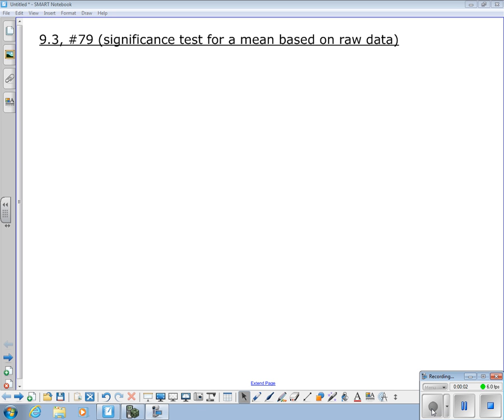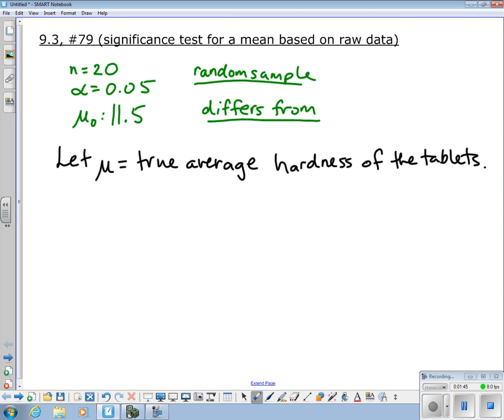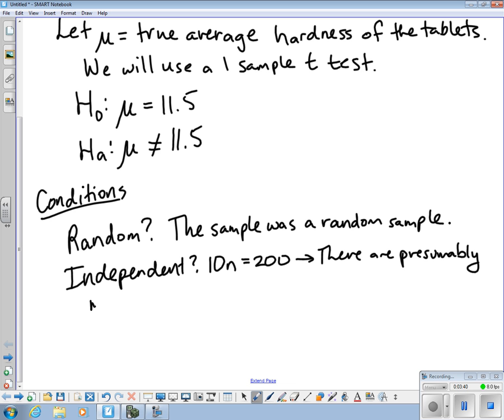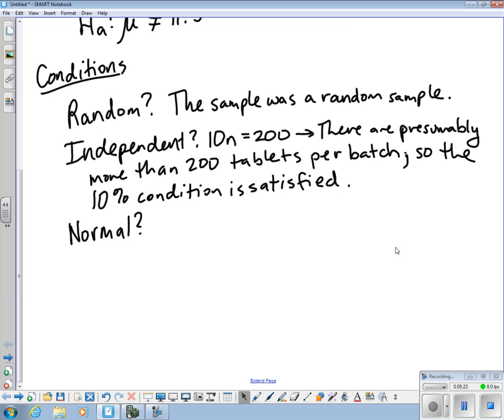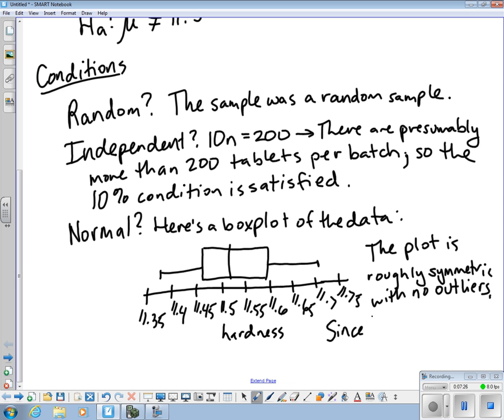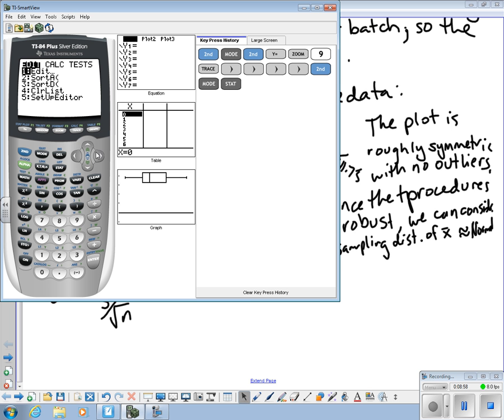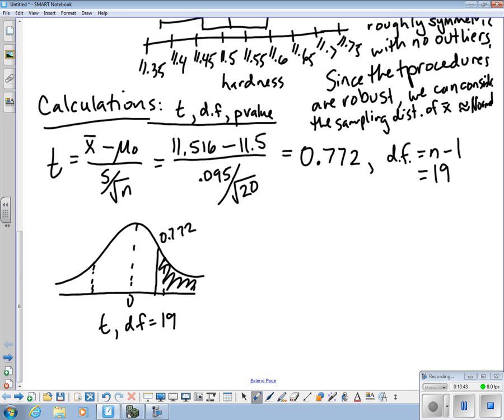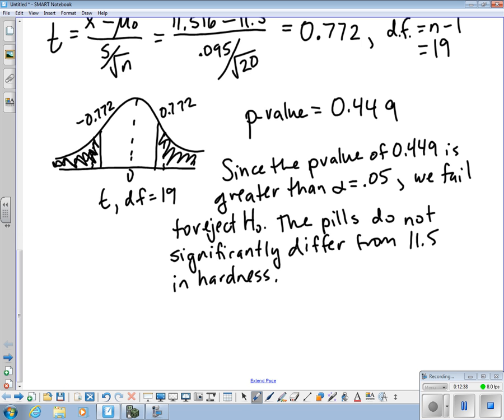AP Stats: 9-3 #79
A significance test for a mean, using raw data.